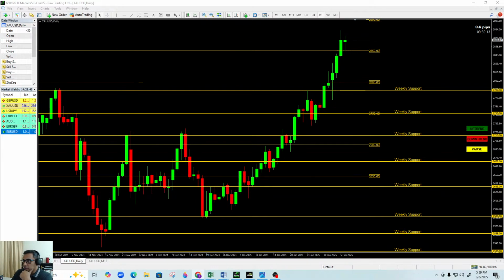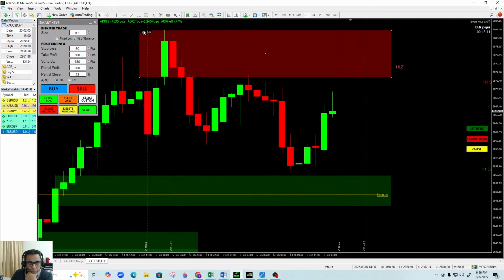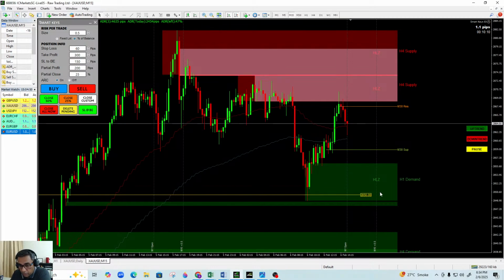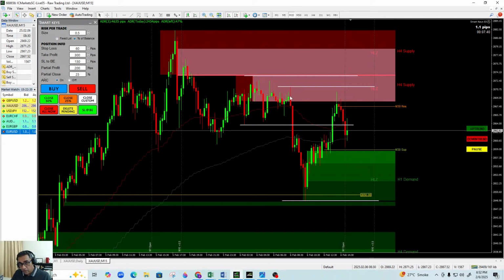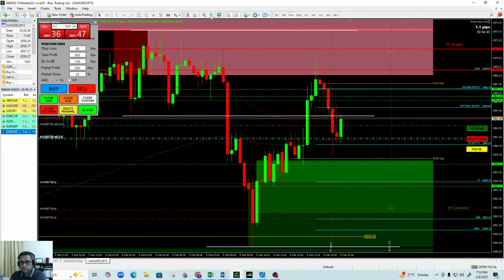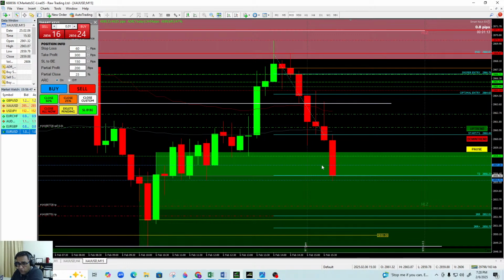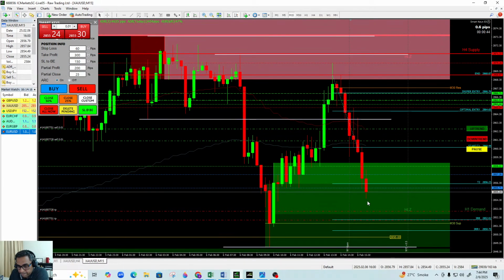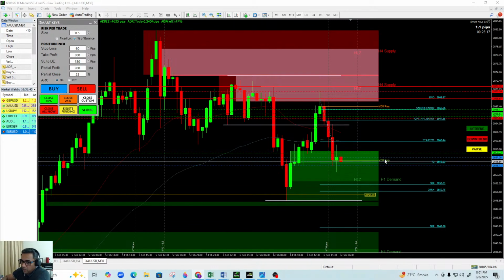Live NY Session. Accurate Gold Analysis + Free Signals + Free Education (NFP week) - 06.02.2025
Join the NY Live streams to take Low Risk, High Reward, High Probability trades with me daily.
Accurate XAUUSD Analysis + Free Signals + Free Education
EARN WHILE YOU LEARN!
I trade Gold (XAUUSD) Live, provide Free Education, Accurate Analysis and teach you how to Manage Risk during the NY Session. Starting 7.30am EST.

Proverbs 4:7